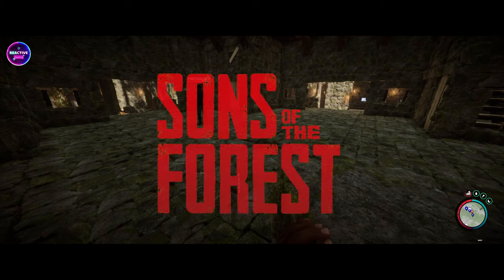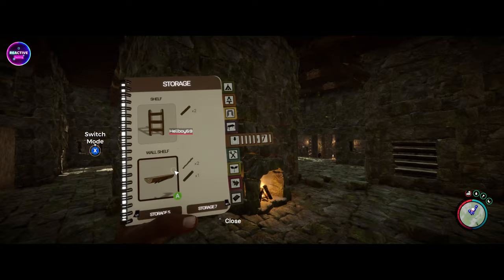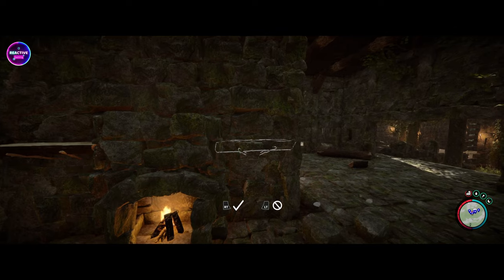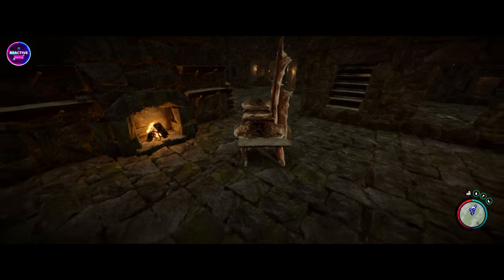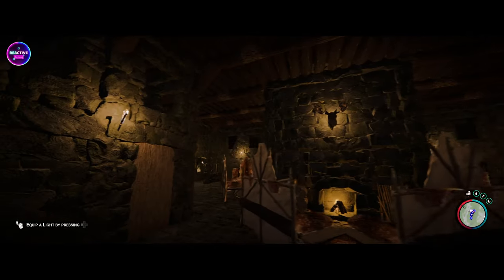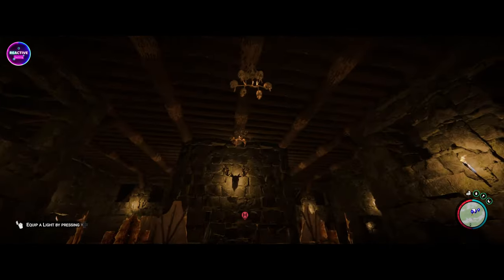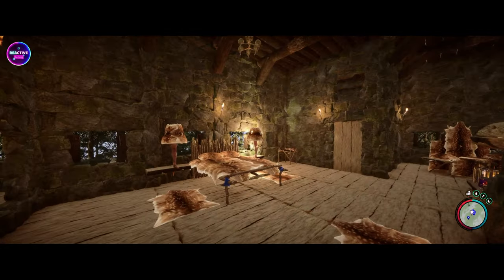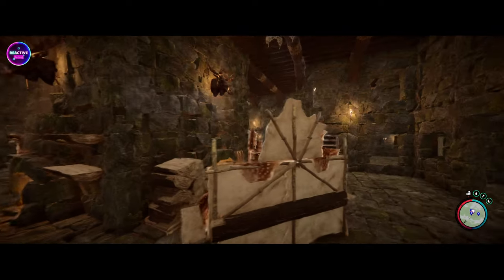Castle Decoration Finale! Grand Reveal | Sons of the Forest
Welcome to the grand finale of our castle decoration journey in "Sons of the Forest"! Join us for an unforgettable unveiling as we showcase the culmination of our creative efforts in transforming this majestic fortress into a true masterpiece. In this thrilling episode, James and I put the final touches on our castle's interior, adding exquisite furnishings, intricate decor, and personal touches that bring every room to life. From opulent chambers to cozy nooks, each space reflects our passion

👥 Join the Gaming Community:
Share your thoughts on Len's incredible base in the comments below – let's celebrate creativity and inspiration in gaming together!